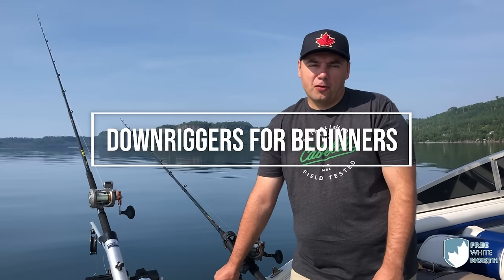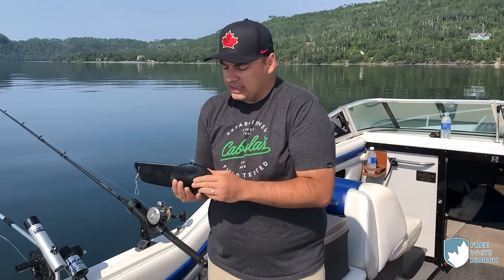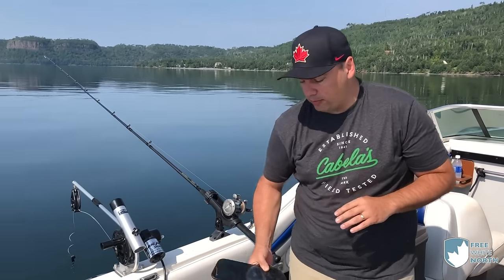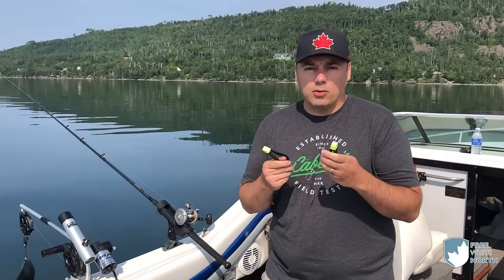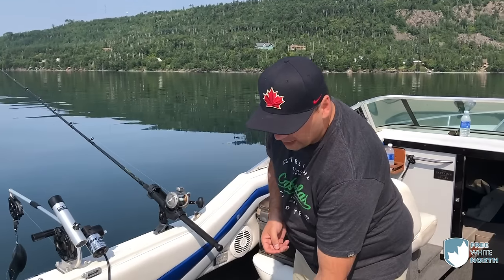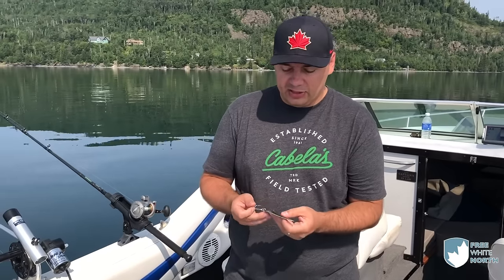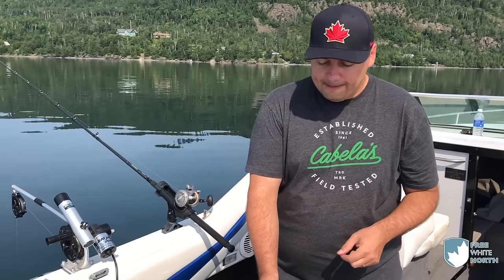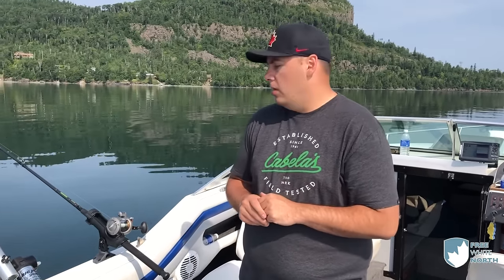Downriggers for Beginners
If you've ever wanted to fish in deep water from a boat, a downrigger is a must. In this video I'll show you how they work, how to set it up, and how to troll for salmon at any depth.

Here are links to all the gear I use and show in the video:
- Big Jon Sports Manual Downrigger
- Big Jon Sports Electric Downrigger
- Scotty Downrigger Grip Clip
- Scotty Downrigger Stacking Clip
- Downrigger Ball
- Scotty Rod Holder
- Okuma Rod
- Okuma Trolling Reel w. Counter